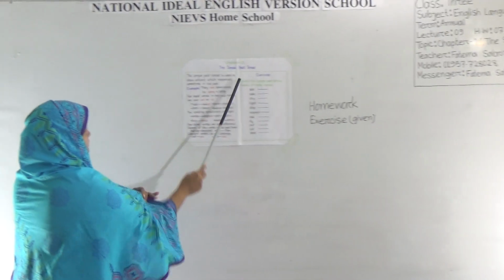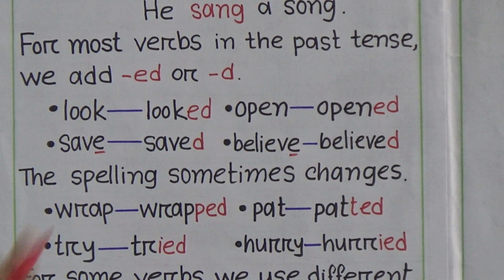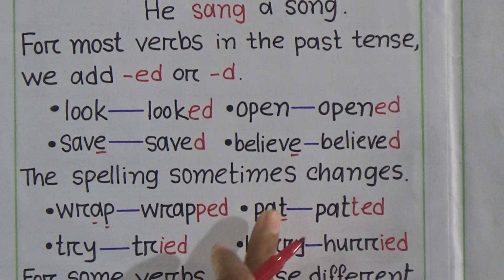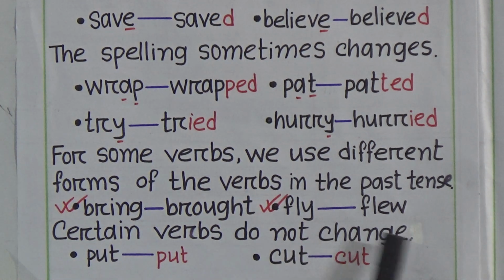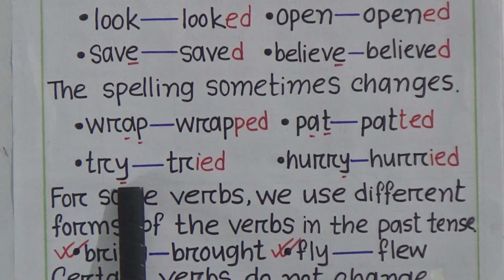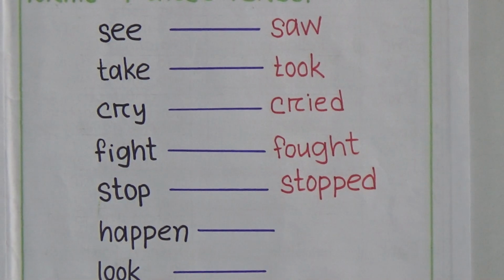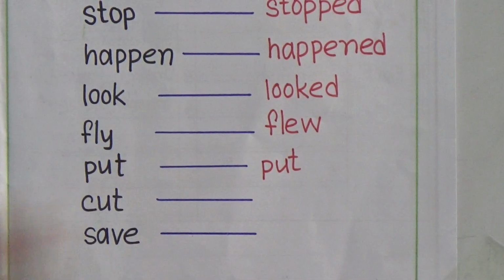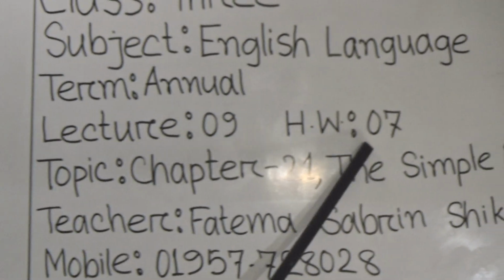Class: Three, Subject: English Language (Lecture-8, H.W: 6), Topic: Ch: 21, The Simple Past Tense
Annual Term
Class: Three
Subject: English Language (Lecture-8, H.W: 6)
Topic: Ch: 21, The Simple Past Tense
Teacher: Fatema Sabin Shikha